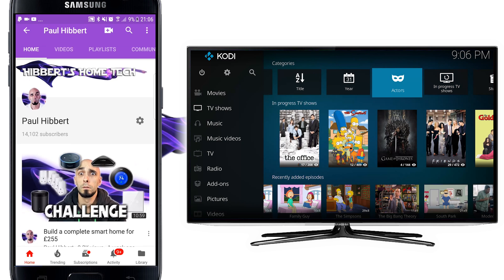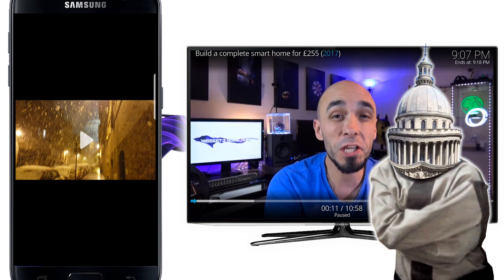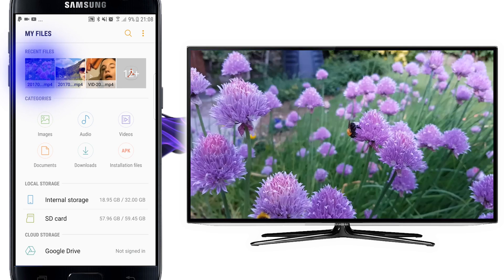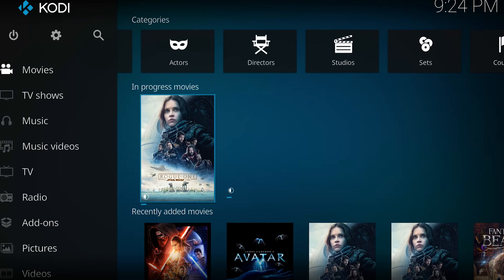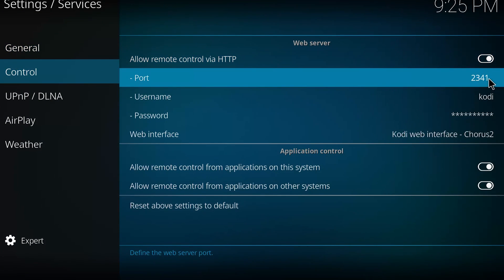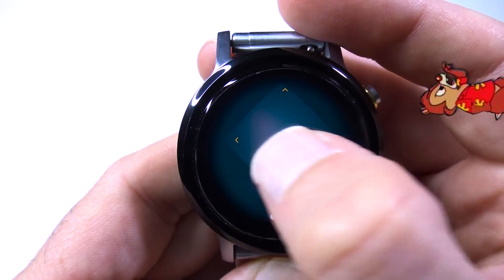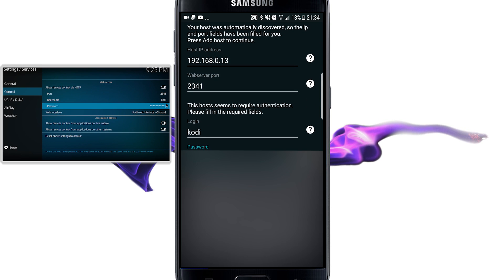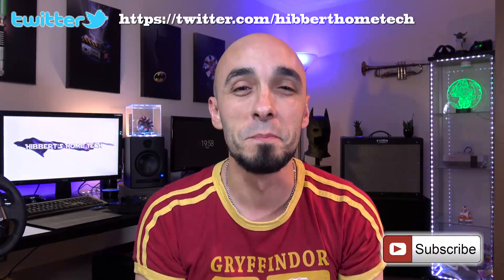How To Stream From Your Phone To Your TV The Easy Way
This how to video tutorial will show you how to stream from any android mobile/cell phone or tablet to any Windows, Android, Linux, iOS, or Raspberry Pi based device using Kodi and Yatse.

If your TV is not Android based then Android set top boxes are super cheap and start from around £30

Cheap Android set top box

If you're looking for something that is also capable of retro gaming, then check out my review of the Matricom set top box